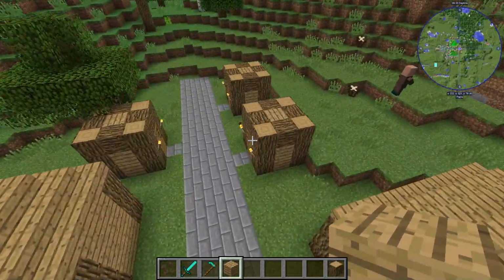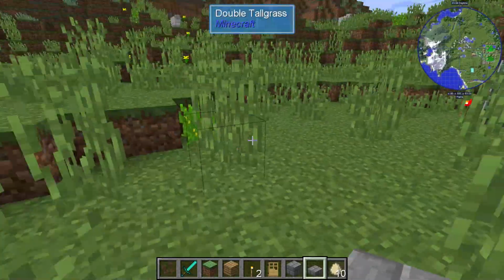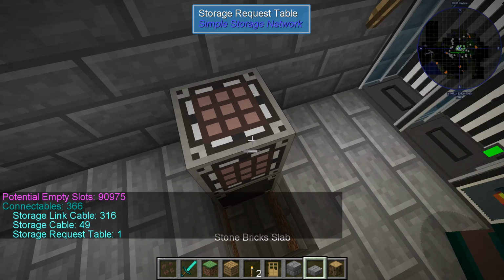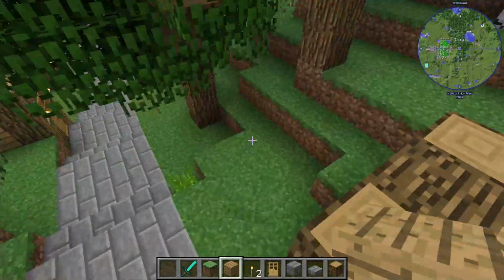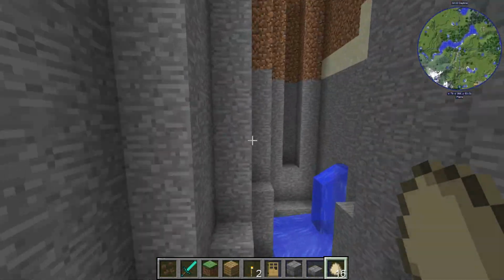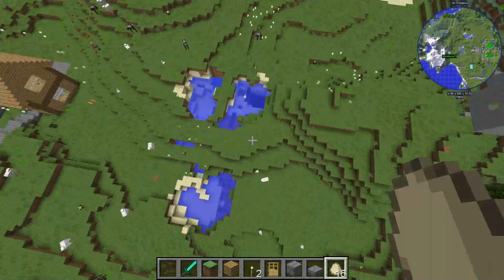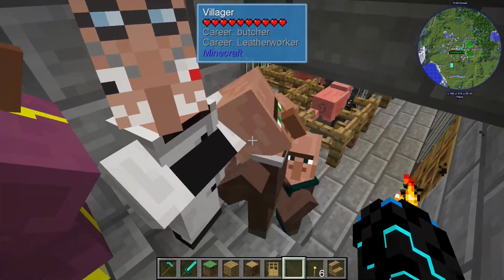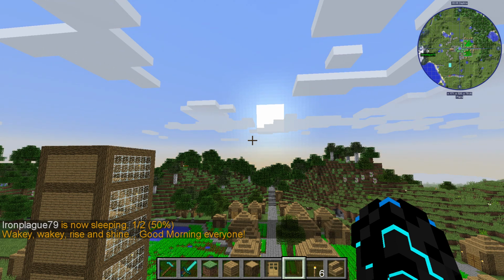Making a Village With My Cousin